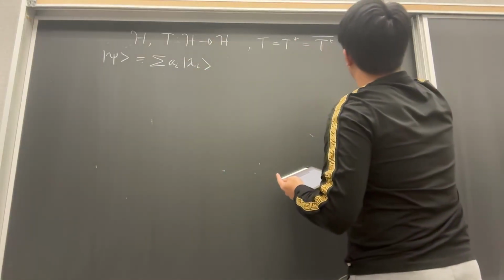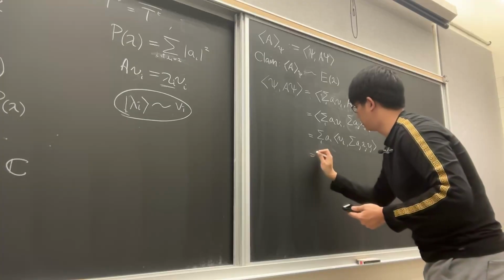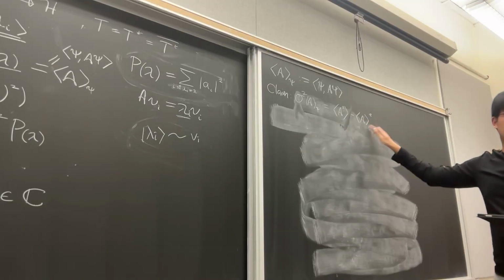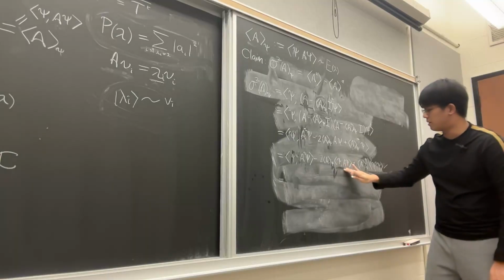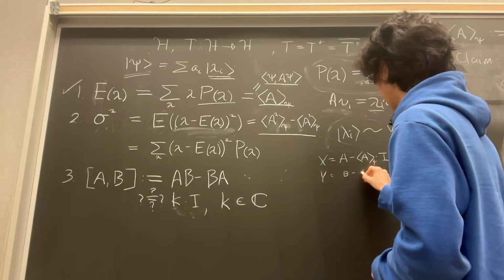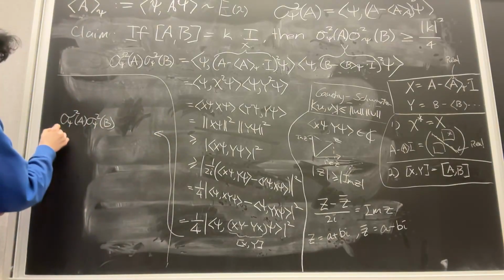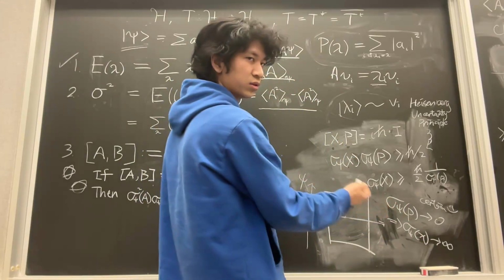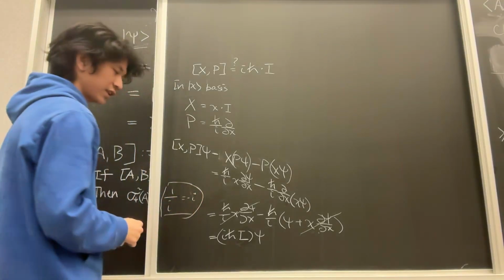Uncertainty Principle - QM Winter 2026 #8